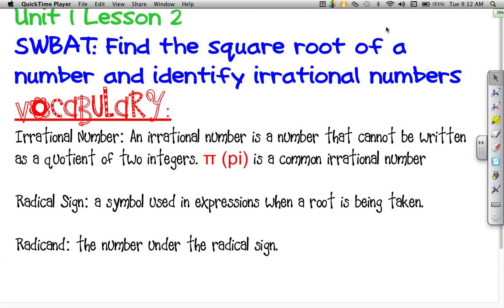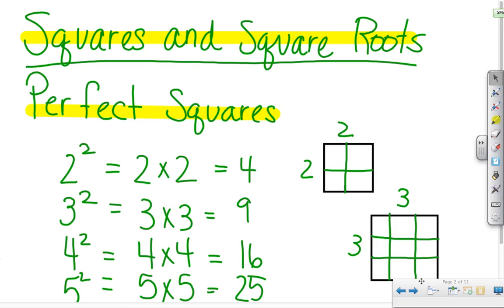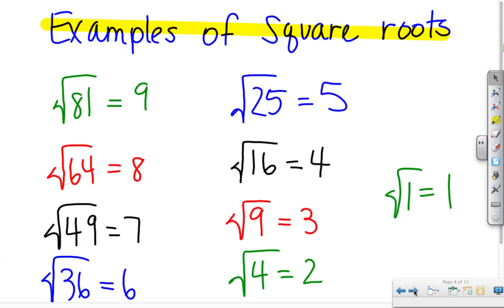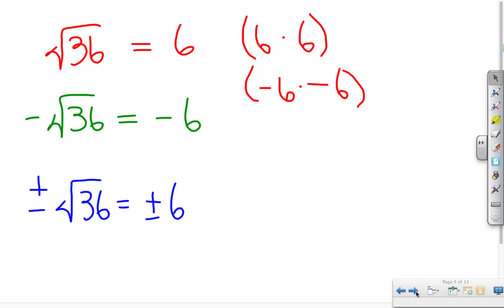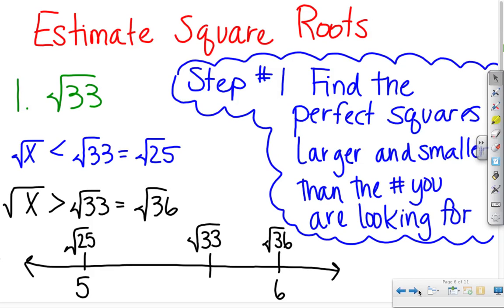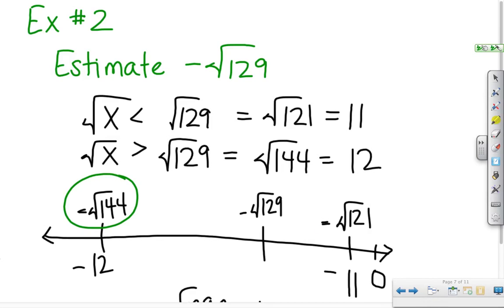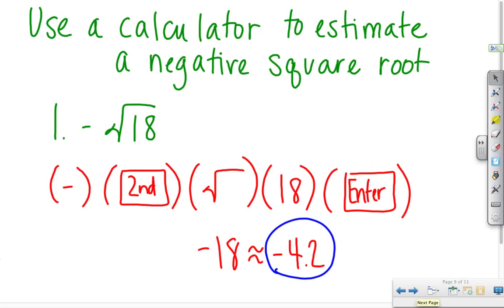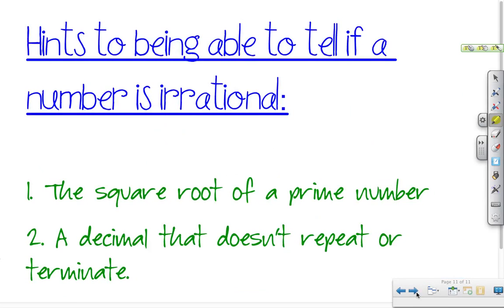Squares and Square Roots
Students will examine squares and Square Roots. Correlates with Indiana State Standards: 7.NS.2 and 7.NS.3